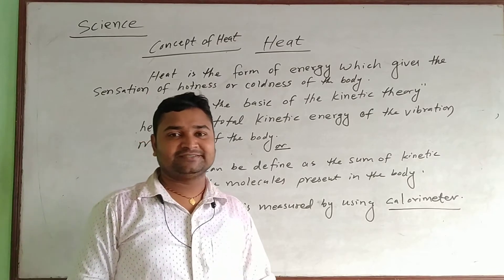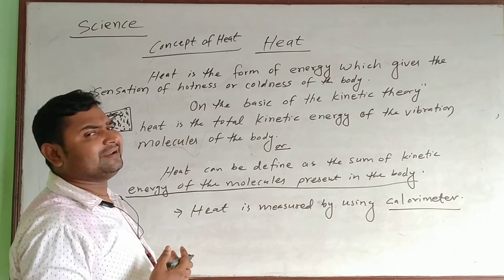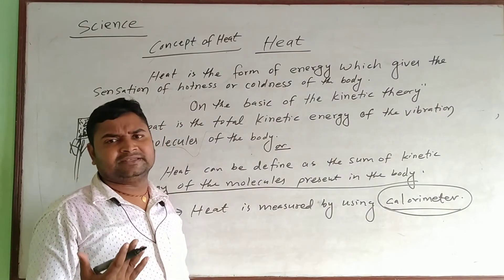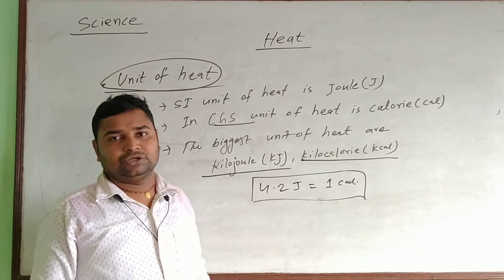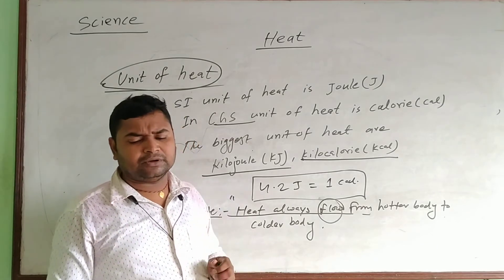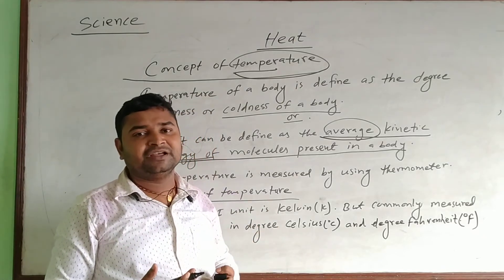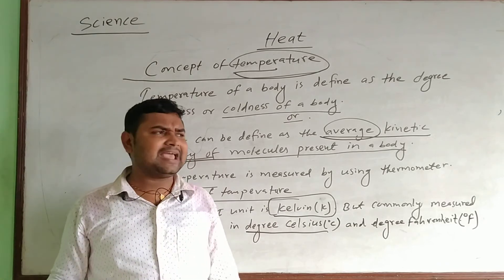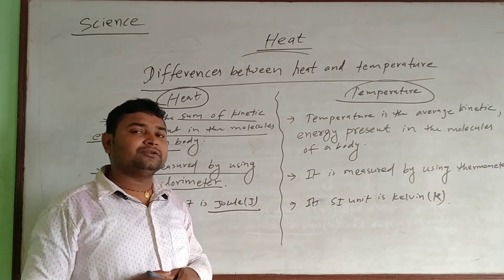Virtual class Pabson | Introduction of heat | Online Classes in Nepal | online study in Nepal